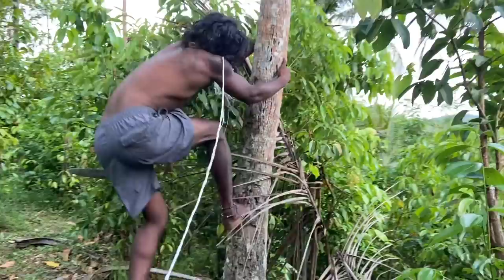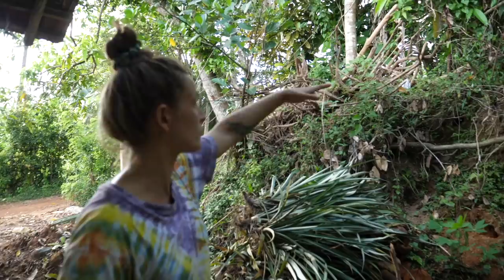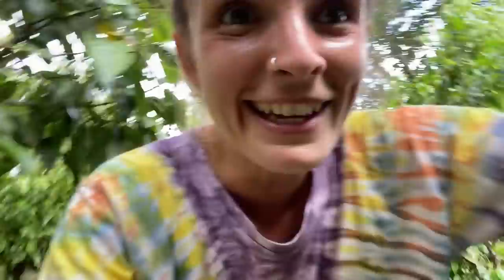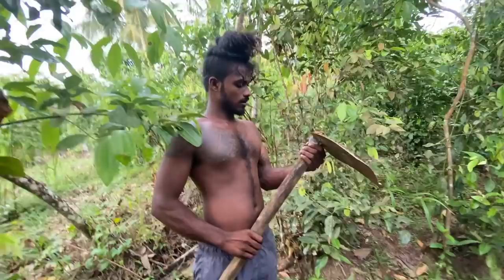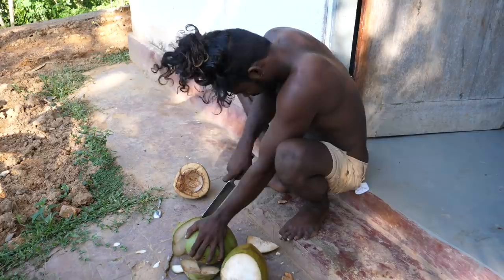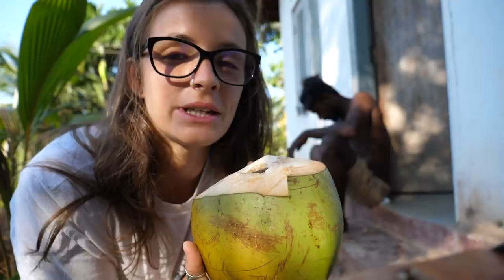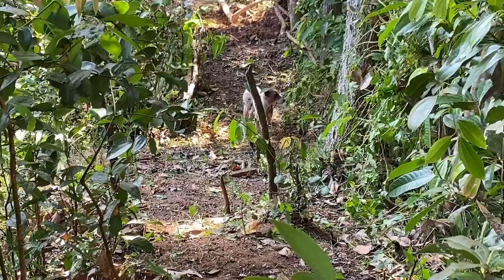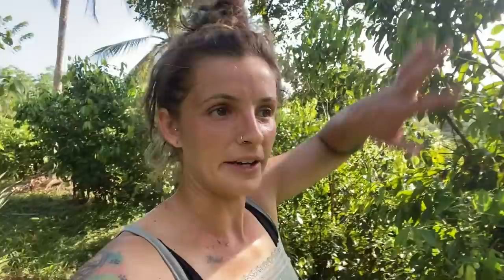Improving Our Garden 🌿 | WE NEED WATER!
We have planted so many pineapple plants this week, that hopefully we will be able to have a steady source to harvest in the future. And we continue to not have any water at our house, but have saved up for a 2000L water tank!

FUNDRAISING MERCH!

Best camera ever!
Waterproof camera
Great camera for beginners
Easy vlogging camera
Media storage
TRAVEL GEAR;
Water bottle
Travel backpack
Solar power bank
HOME;
Solar fairy lights
Organic towel
Eco friendly cleaning